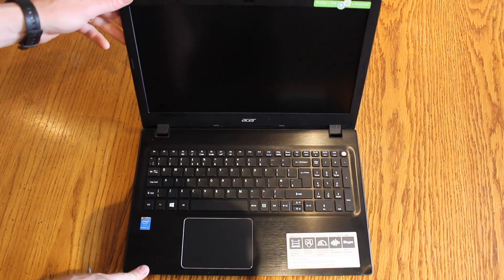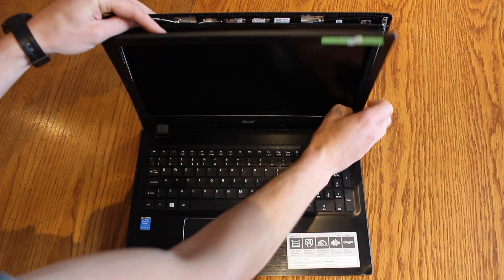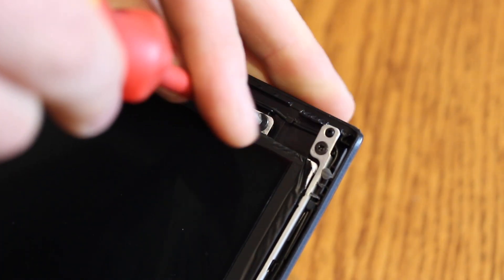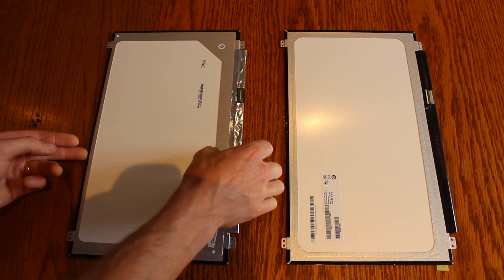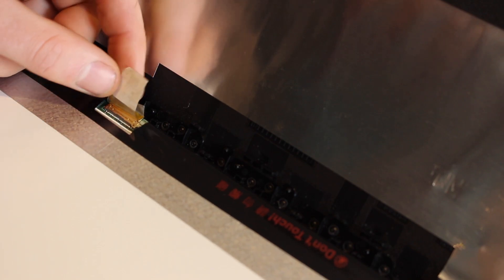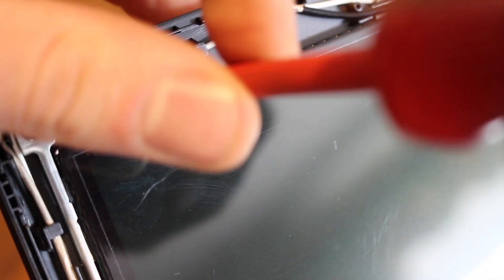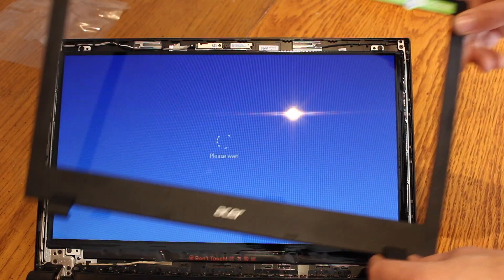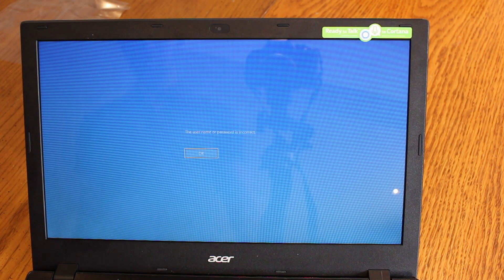How to replace the LCD screen on an Acer Aspire laptop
LCD display replacement on an Acer Aspire laptop.

This particular model was an Acer Aspire F15 F5-571-50S0. Model number: N15Q1. Original LCD screen model: InnoLux N156BGE-E32